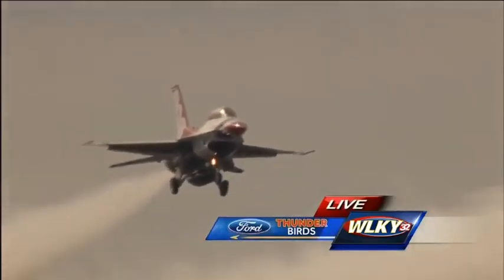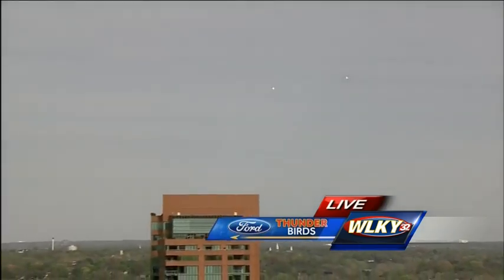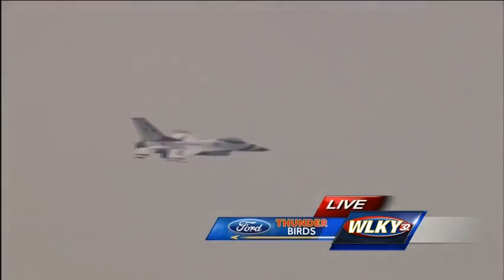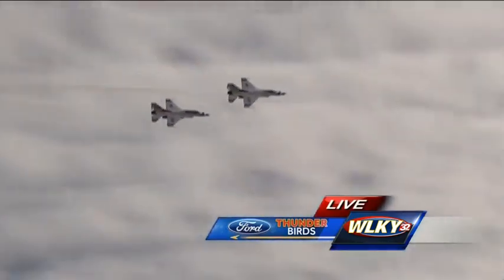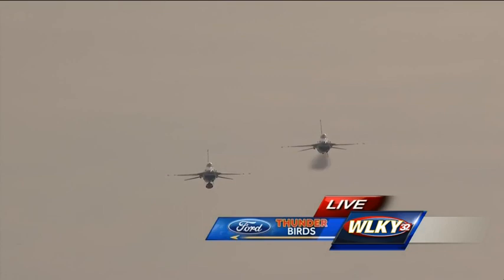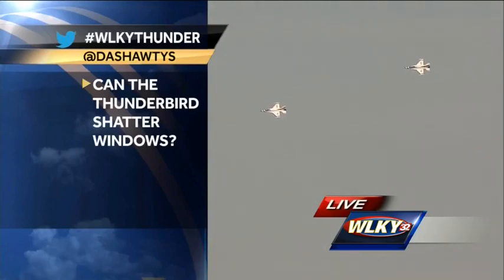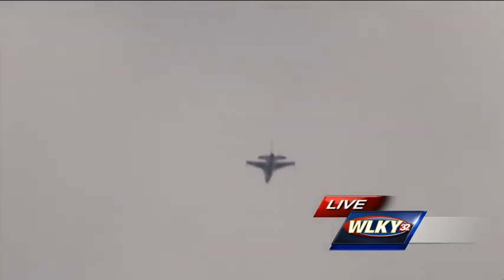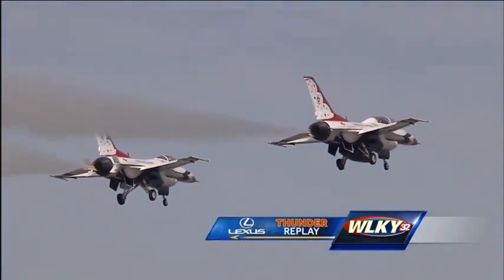Thunder Over Louisville: Thunderbirds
Watch as the Thunderbirds perform at Thunder Over Louisville 2015.